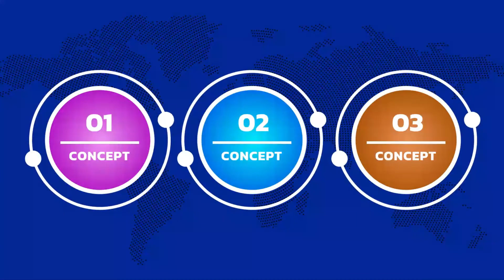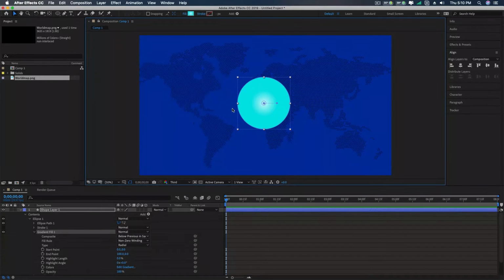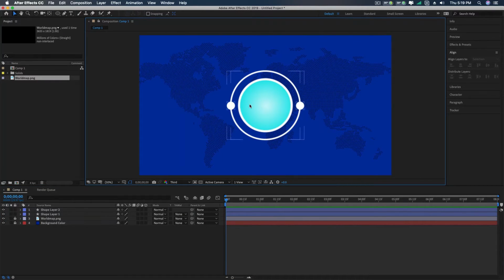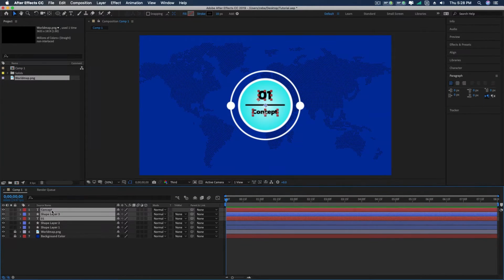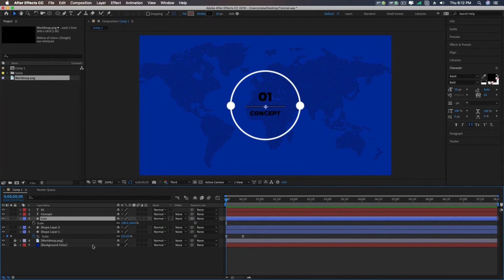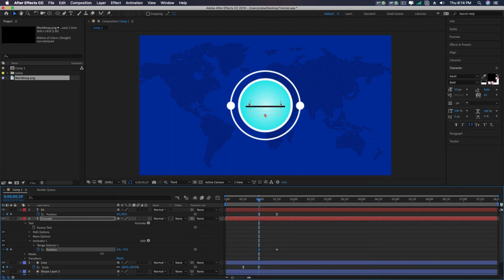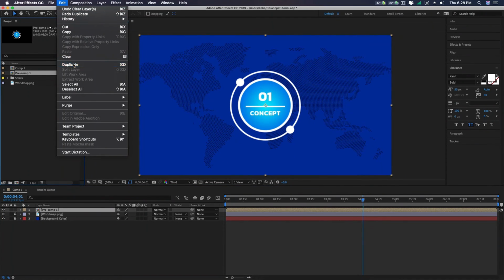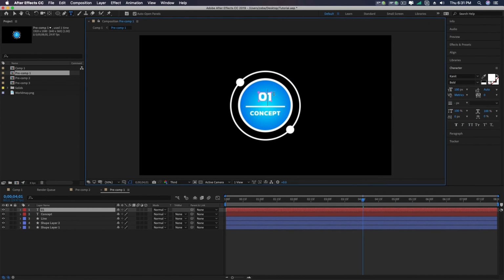Simple After effects Technics for Info Graphic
Info graphic tutorial for beginners.
Basic and advanced level of learning after effects.